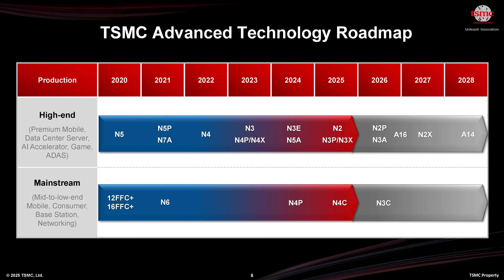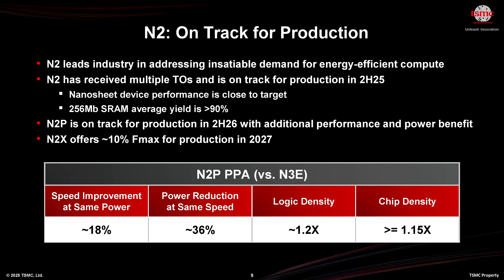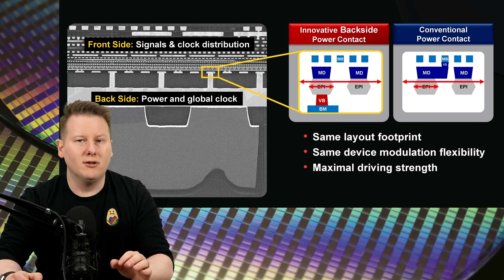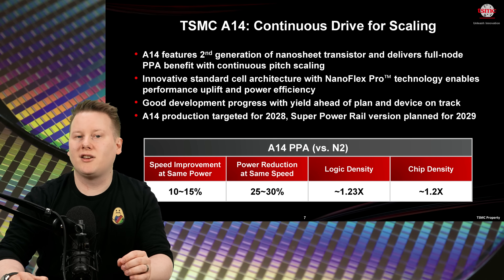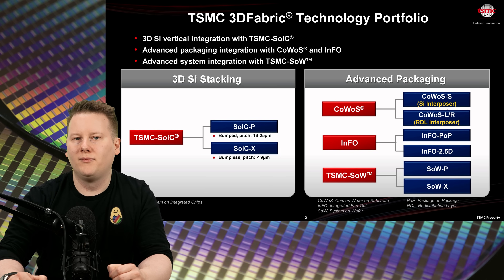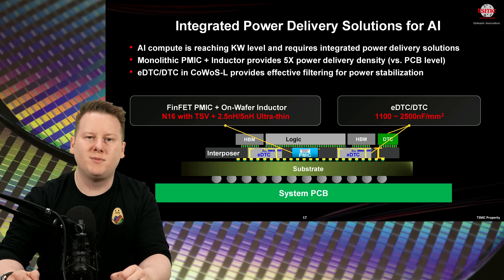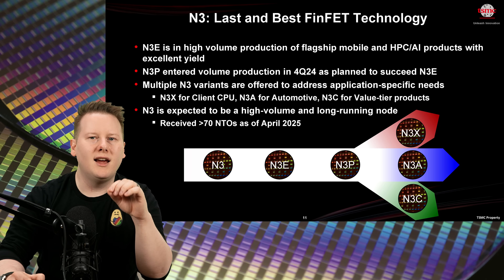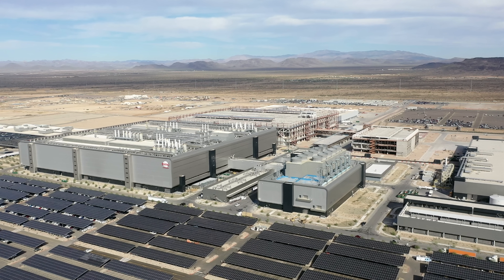The Future of Chips is TSMC's Roadmap to Success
TSMC isn't just shrinking transistors — they're rethinking power, silicon stacking, and scaling systems beyond limits. At their 2025 Technology Symposium, TSMC revealed major updates across N3, N2, A16, and A14 nodes, as well as 3D packaging advances and integrated power delivery. In this video, we break down the key details shaping the future of compute, from mobile to AI to datacenters.

Learn about the coming era of chip design, packaging breakthroughs like SoIC and SoW, and how TSMC plans to maintain leadership as scaling challenges intensify.

📌 Timestamps:

0:00 - Intro: TSMC Rethinking Chips
0:35 - N3 Today and What's Next
1:10 - N2 Node: Gate-All-Around Explained
1:45 - A16 Node: Super Power Rail and Backside Power
2:20 - A14 Node: Second-Gen Nanosheets
2:50 - 3D Stacking and System-on-Wafer (SoW-X)
3:30 - Integrated Power Delivery and DTCs
4:15 - TSMC’s Market Strategy and Industry Impact
5:00 - Conclusion: TSMC’s Roadmap to 2028